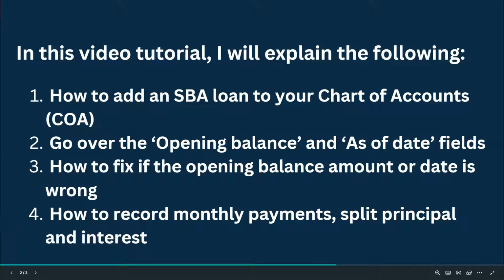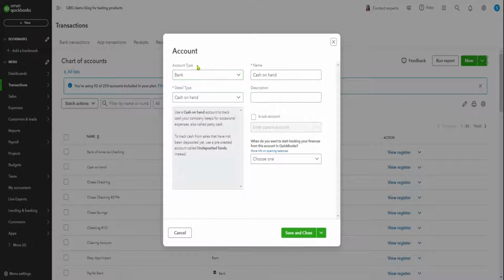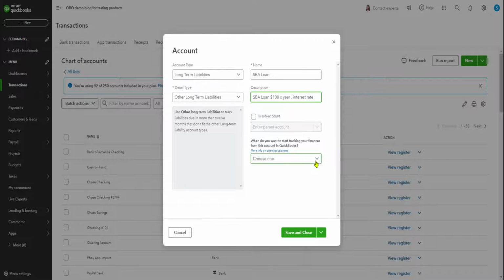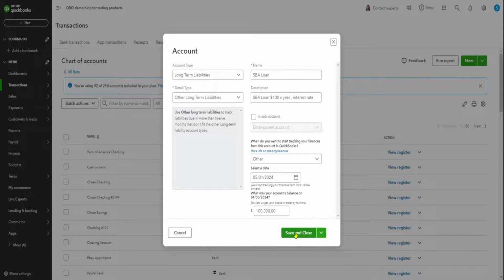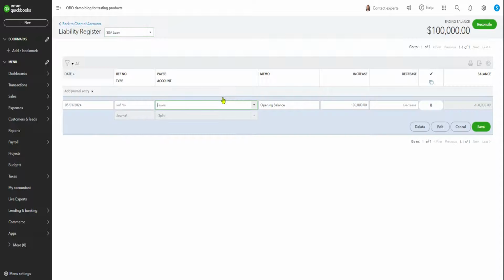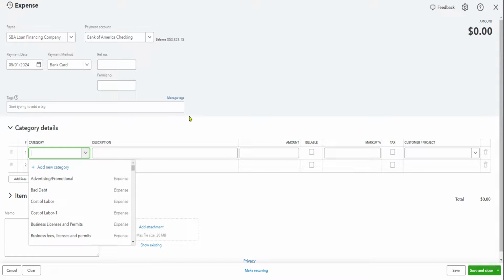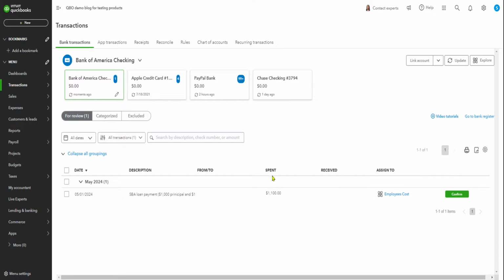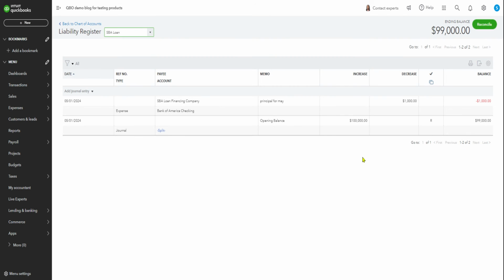How to add SBA Loan account and Opening balance to your Chart of Accounts in QuickBooks Online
How to add an SBA Loan account and Opening balance to your Chart of Accounts in QuickBooks Online